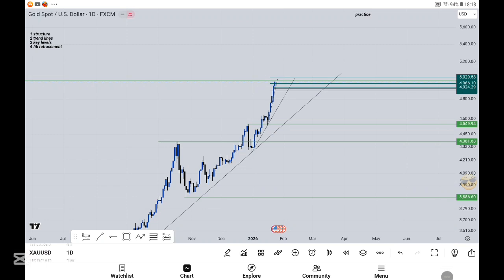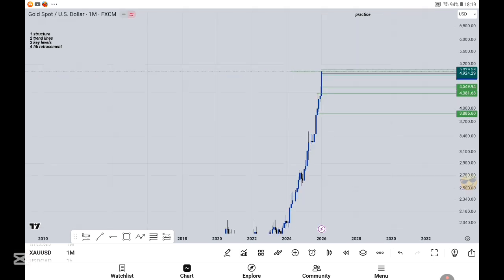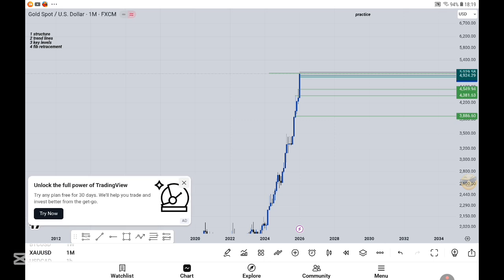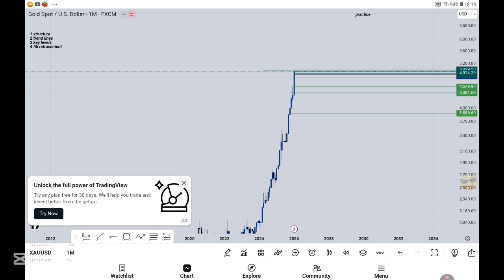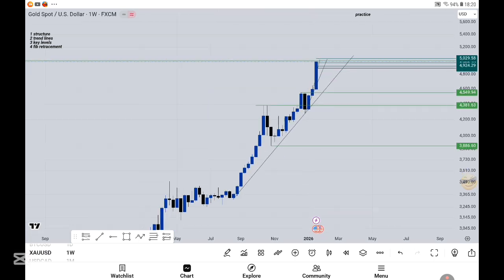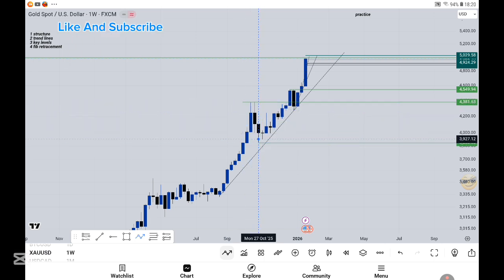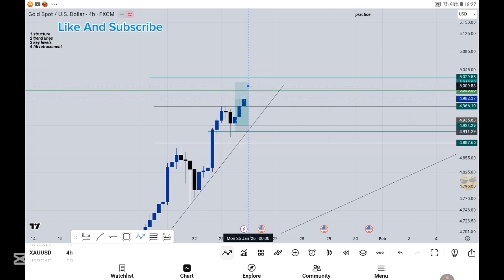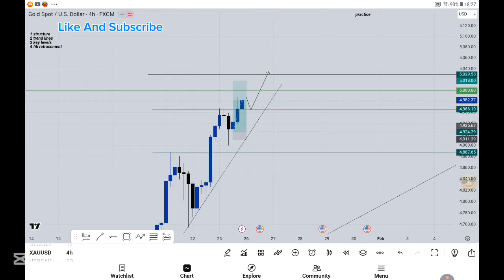BEST TOP DOWN ANALYSIS XAUUSD 2026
on this video I am explaining how to use the TOP DOWN analysis to analyse the next move on the XAUUSD pair

FOR MENTORSHIP DM HERE👇👇
Ticktok - @Wealthy_fx